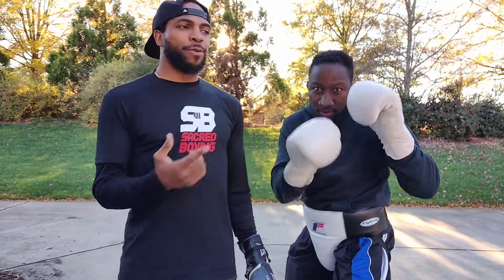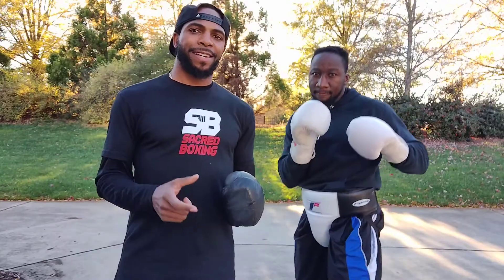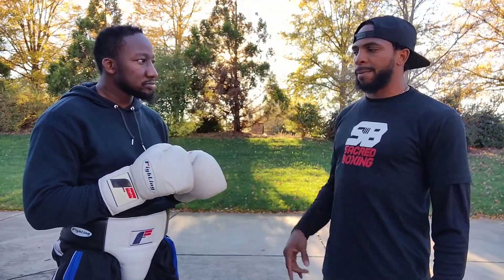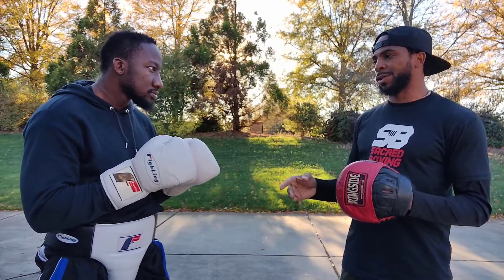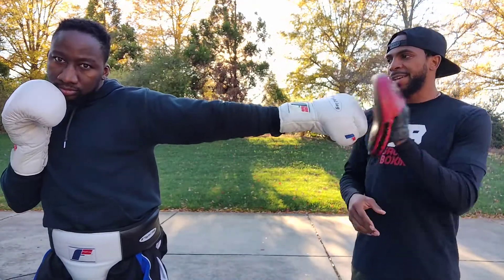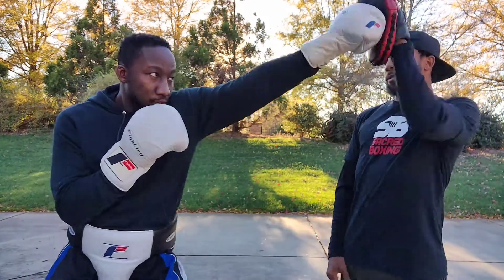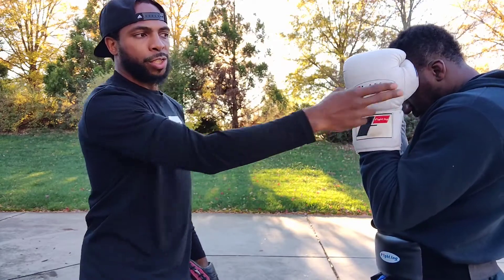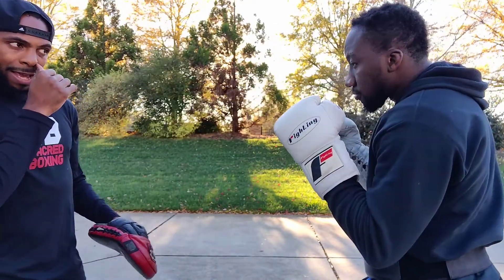How to Throw the Jab Correctly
In this video I will covering the mechanics of the jab as it pertains to the upper body  and lower body mechanics.

We will continue the progression of punches throughout our next videos.

Make sure to turn on Notifications for future video updates.